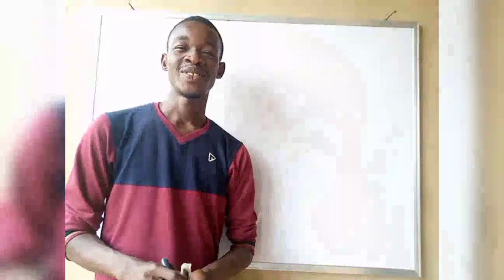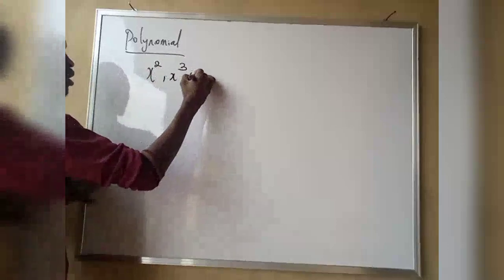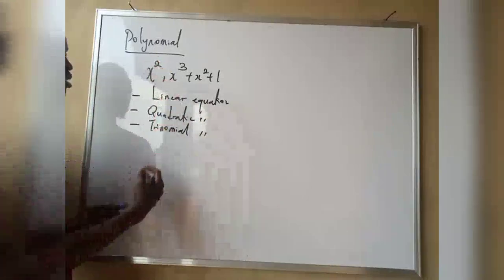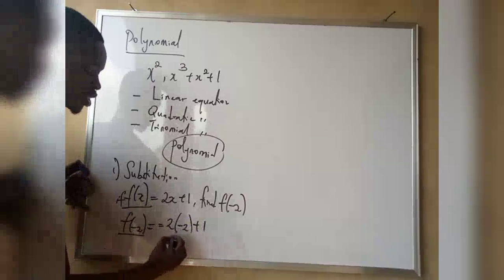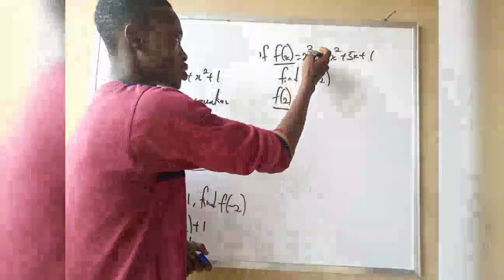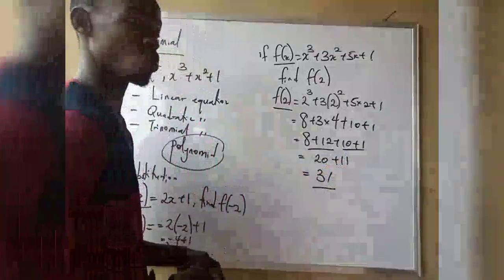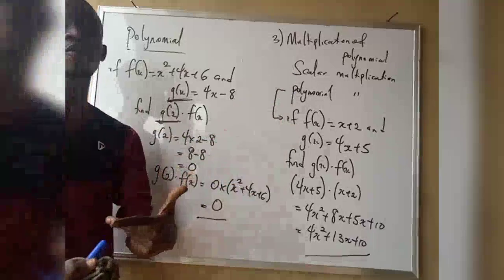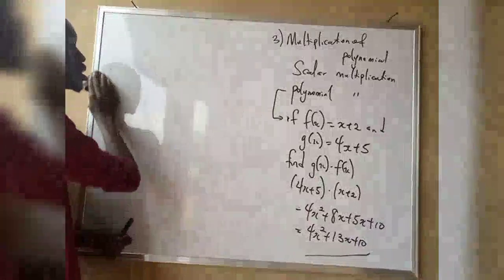POLYNOMIAL (IMPACT SIMPLIFIED)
IMPACT SIMPLIFIED (POLYNOMIAL)